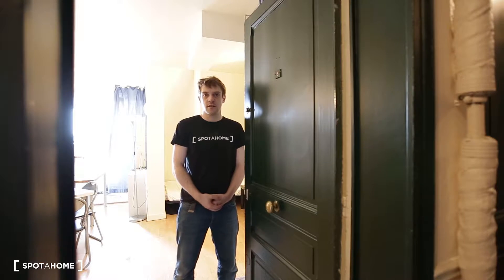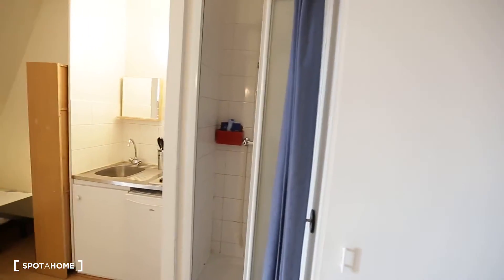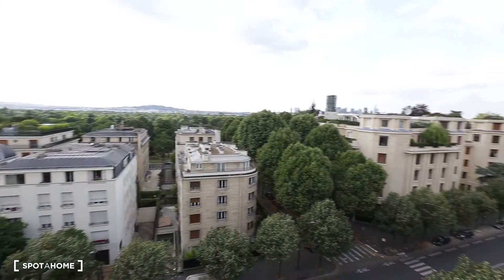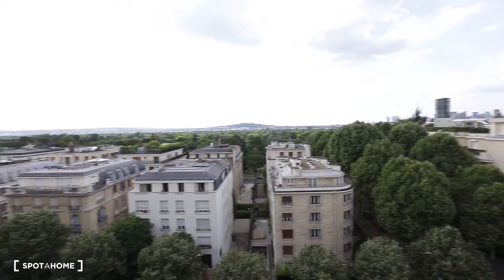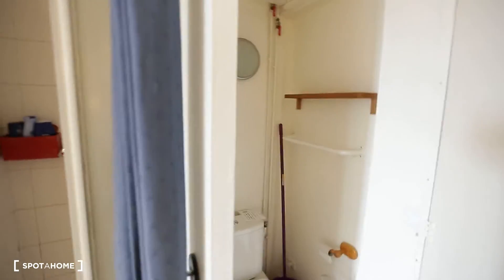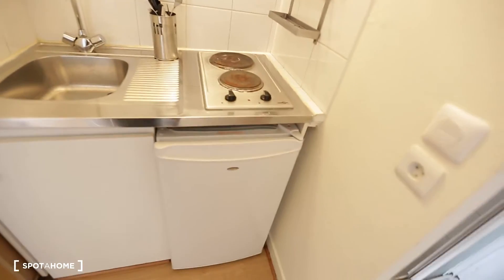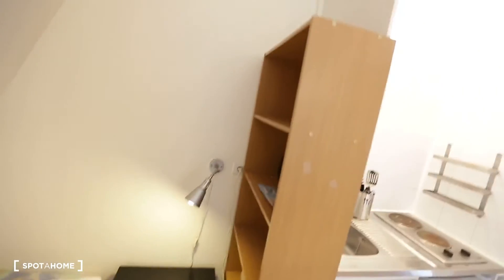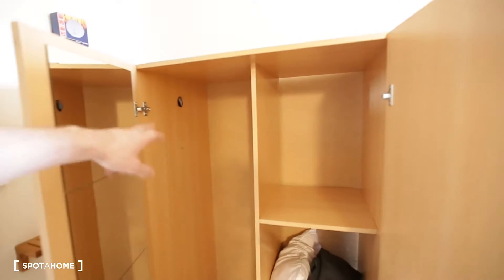Cosy and comfortable 14 m2 studio apartment with balcony for rent in Passy - Spotahome (ref 113563)